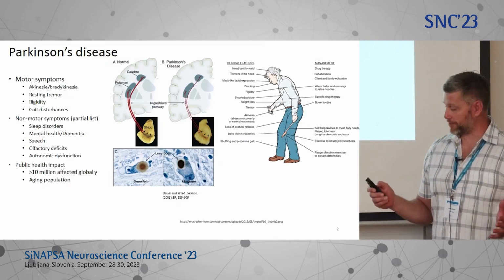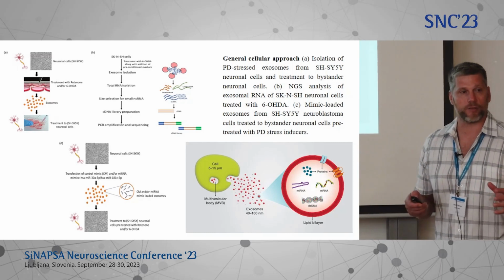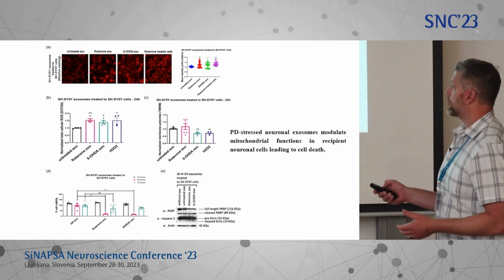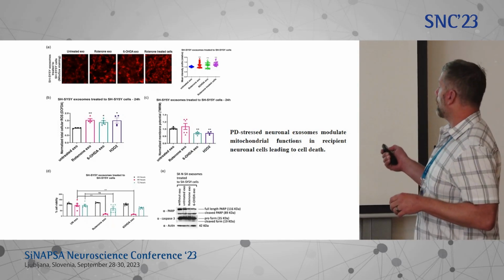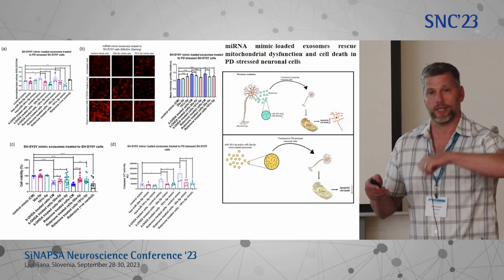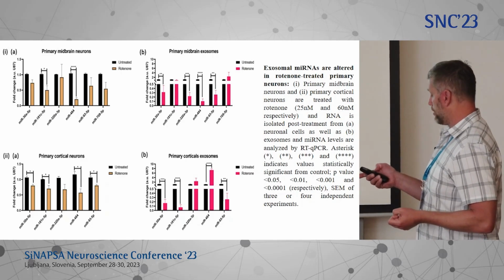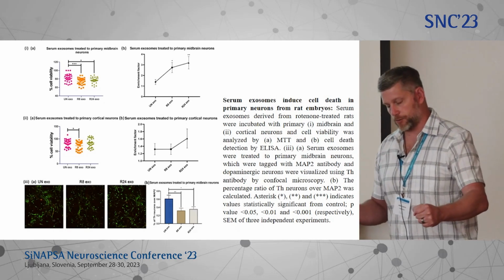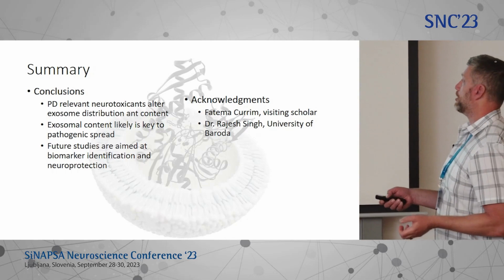Jason Cannon - Short Oral Presentation - Exosomal miRNA alterations in rotenone models of PD